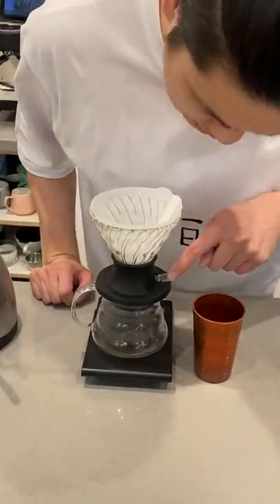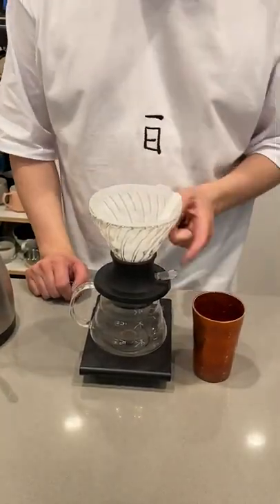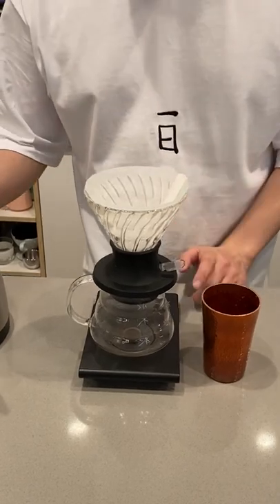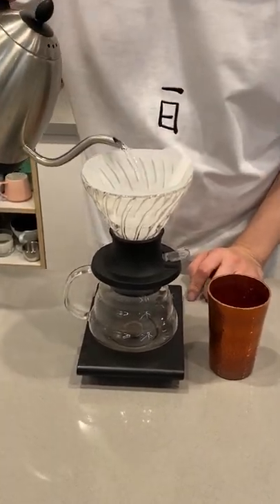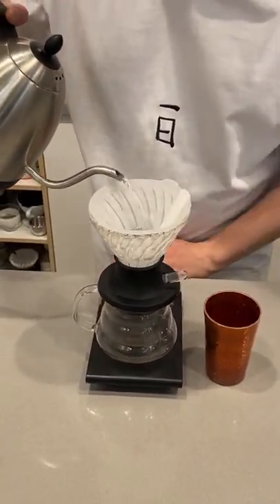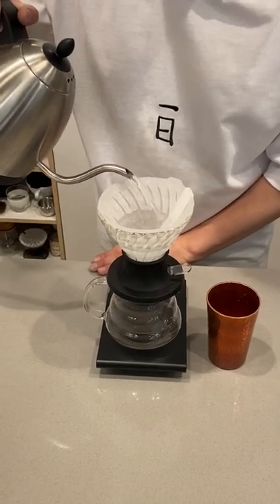Hario Switch Stall the Fall Method